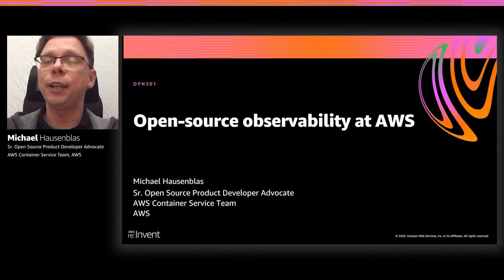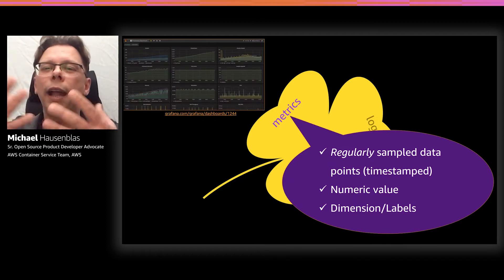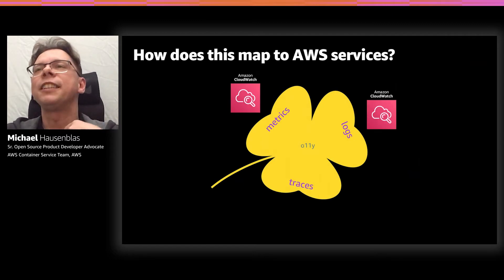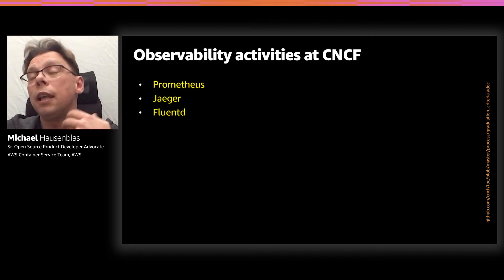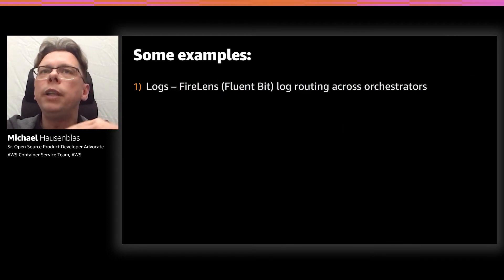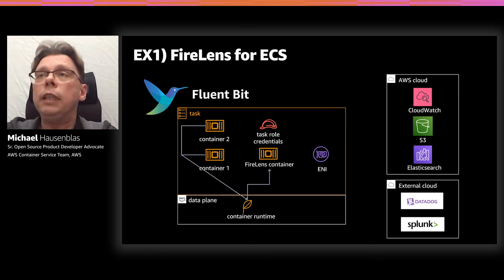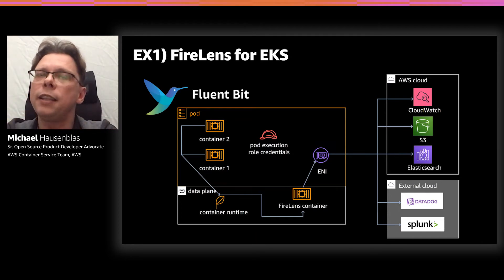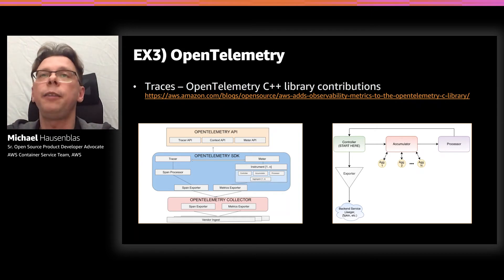AWS re:Invent 2020: Open-source observability at AWS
Hear from a CNCF SIG observability (o11y) member on the state of open-source o11y on AWS. From the Fluent Bit-based FireLens to Prometheus metrics in Amazon CloudWatch to OpenTelemetry, there is a lot to discuss and show in the context of microservices, containers, and serverless compute.